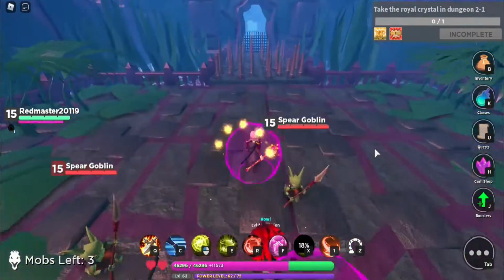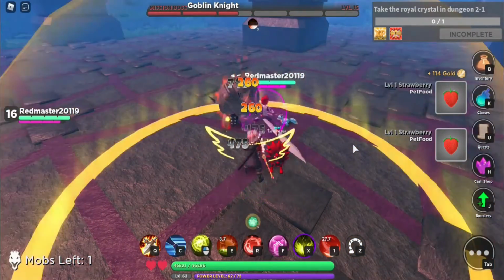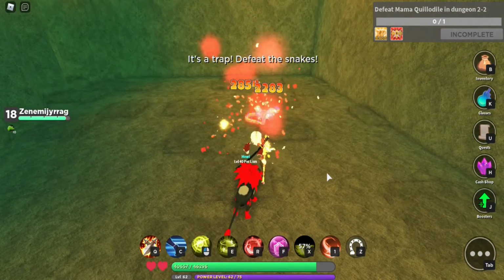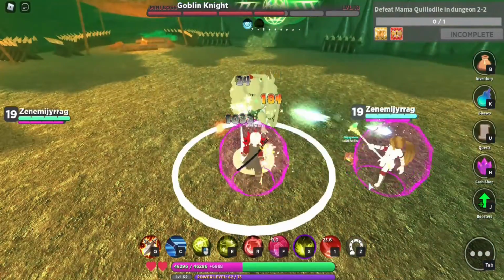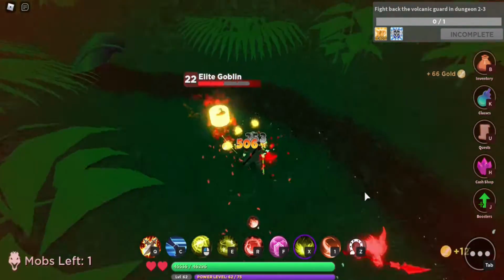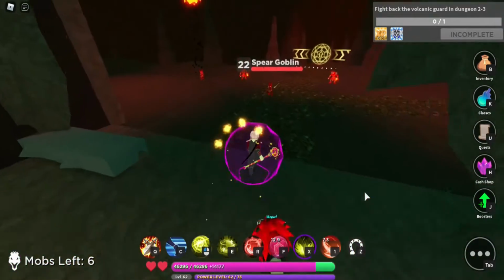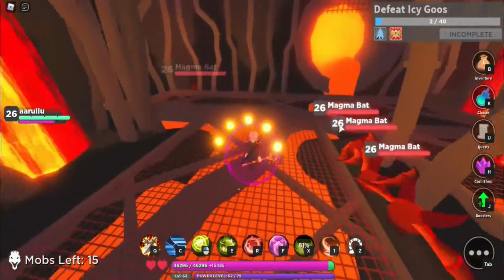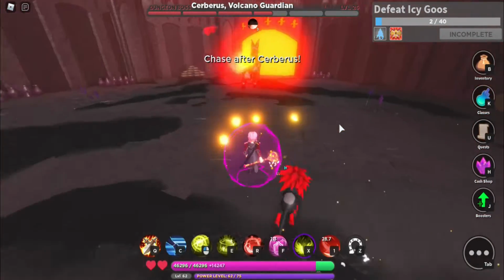Let's Play - World // Zero - World 2 Dungeons 1-4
Gaming with Prof Rui & Ninja Navi – Let’s Play!
Let's Play - World // Zero - World 2 Dungeons 1-4. Watch as I defeat the dungeons!

INTRO/OUTRO: Arm Candy by Spence

DURING: game play sounds!

EXTRAS:

Screen Recorder: XBOX Game Bar